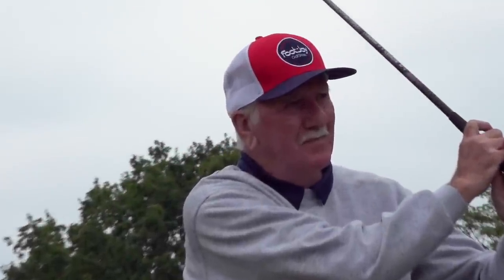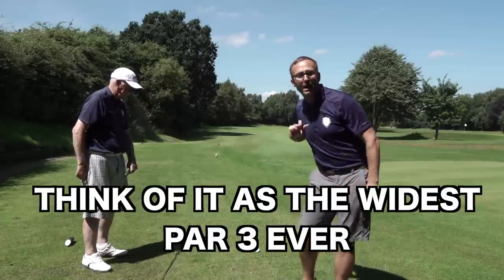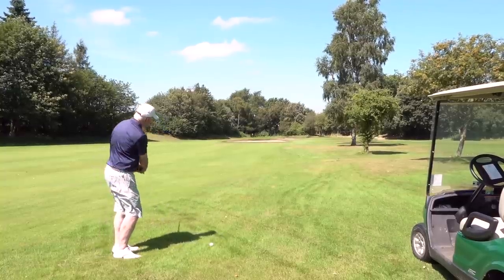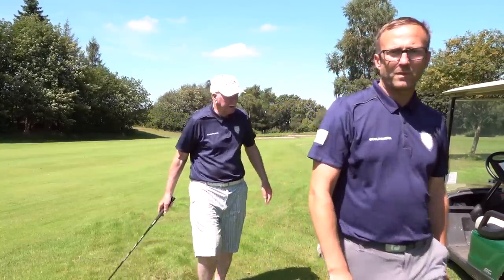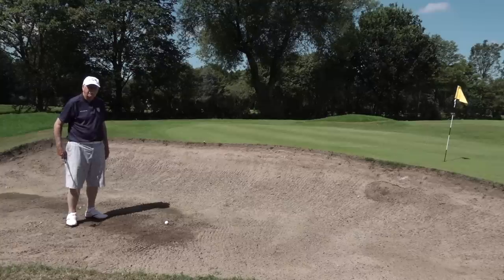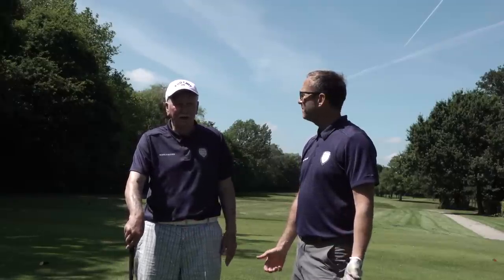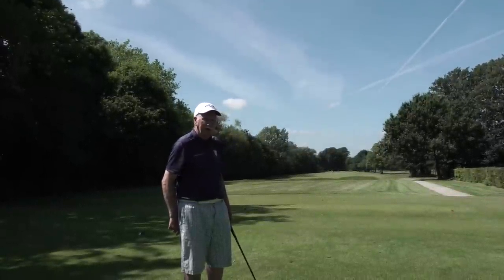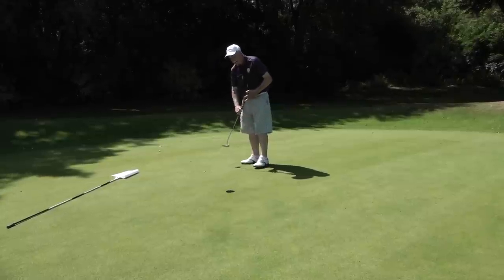Uncovering the Golf Pros' Hidden Secret Tip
In this video, we're going to reveal a golf pro's hidden secret tip that will help you break 90. This tip is sure to help your game, so be sure to watch this video and learn how to break 90 quickly and easily!